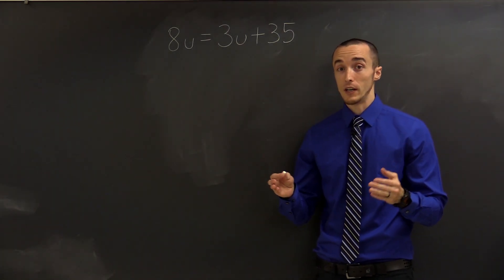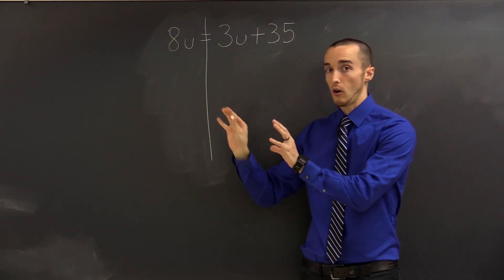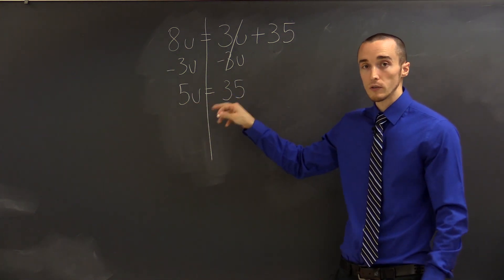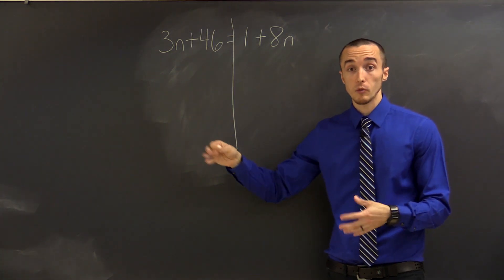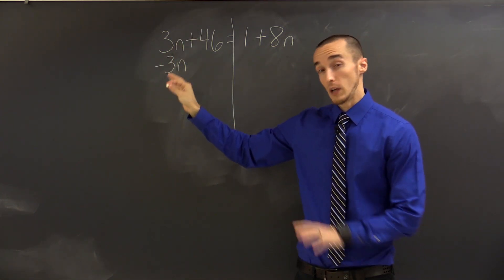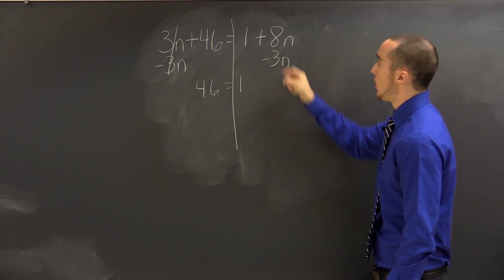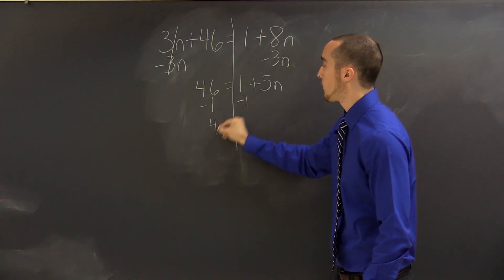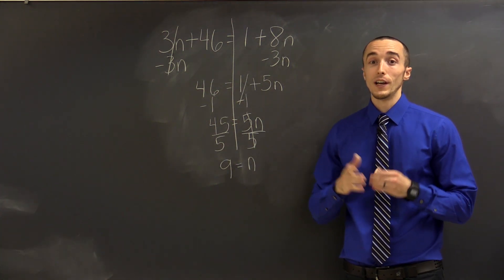Equations with Variables on Both Sides of the Equal Sign | Milanese Math Tutorials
Learn how to solve equations with variables on both sides of the equal sign with Milanese Math!